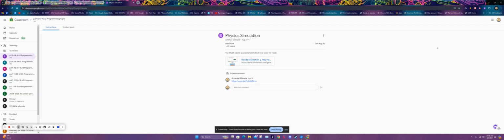How to use Snipping Tool to turn in Screen Shots